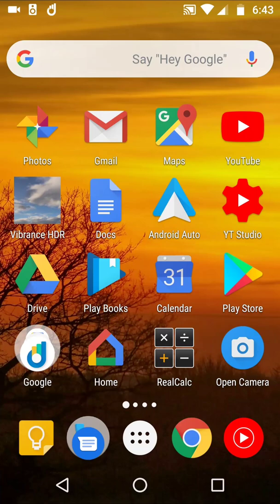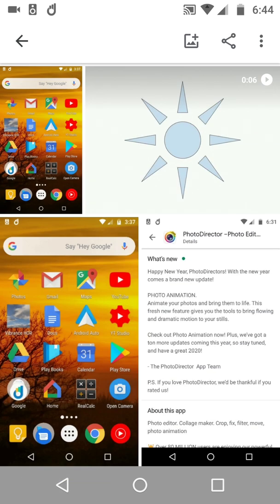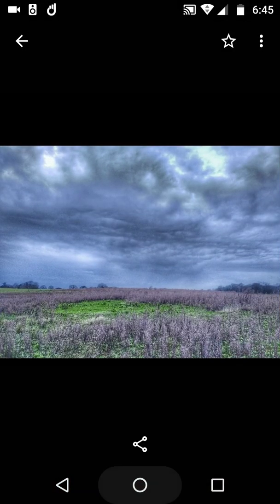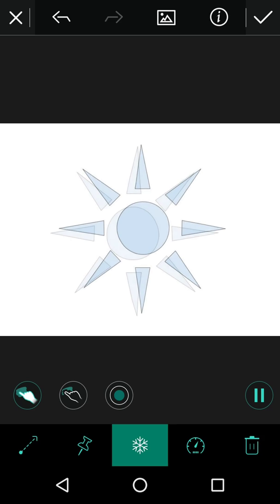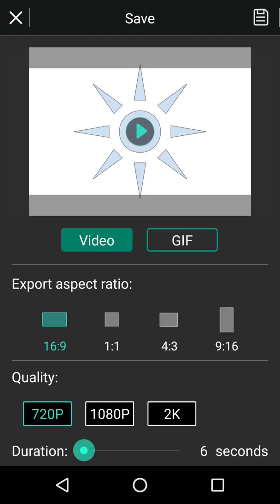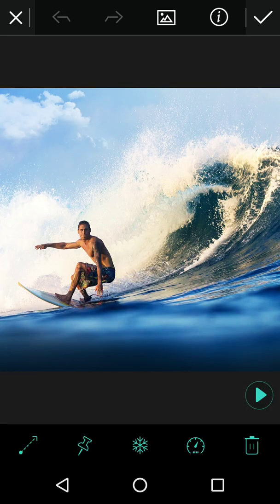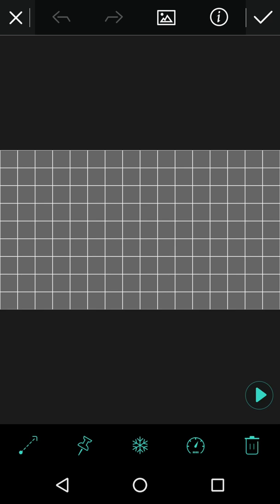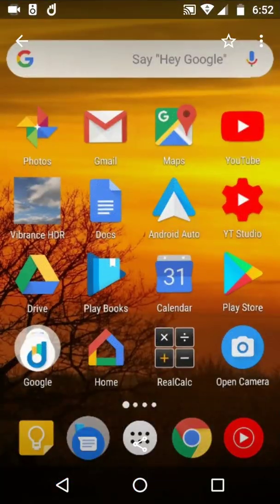The Photodirector Mobile App now has Animations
The Cyberlink PhotoDirector Mobile App now has Animations! Bring your still images to life with motion. This is an in depth look at examples with a working demo.

Note: i paid uk 4.99 for this app in Jan 2018 -- cannot say if same price or if you can get the animation feature as on free app, sorry

Edit, seems Cyberlink offer a Subscription model for a month, 3 months or a year. Hey, this fee will keep the developers developing and the app getting better all the time.